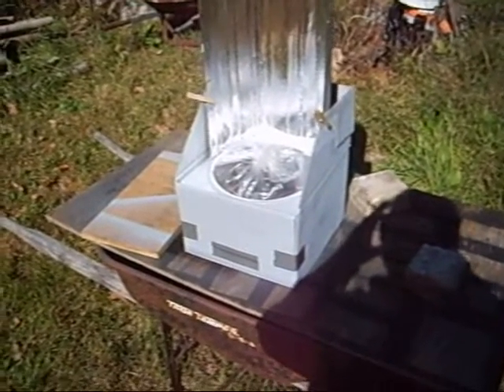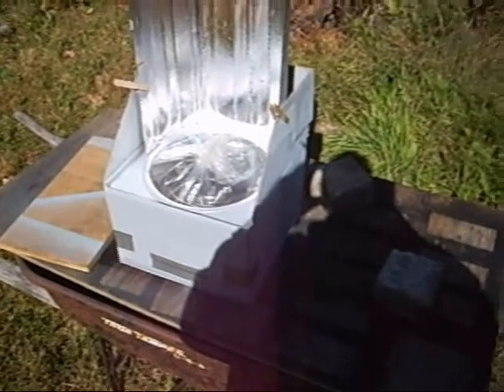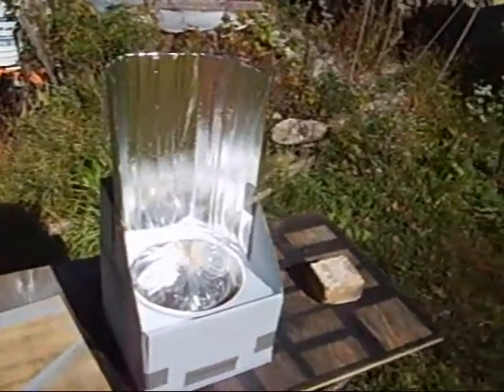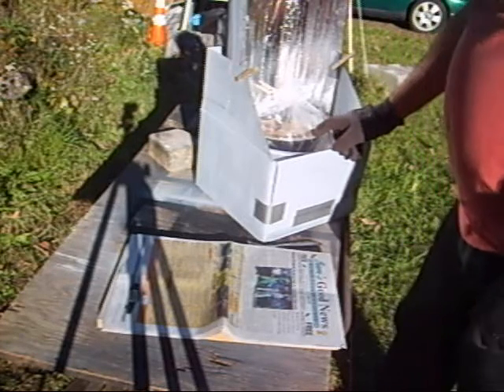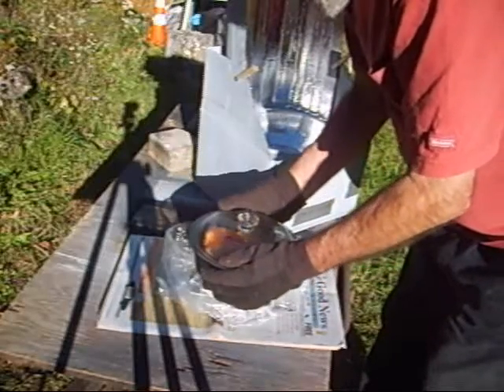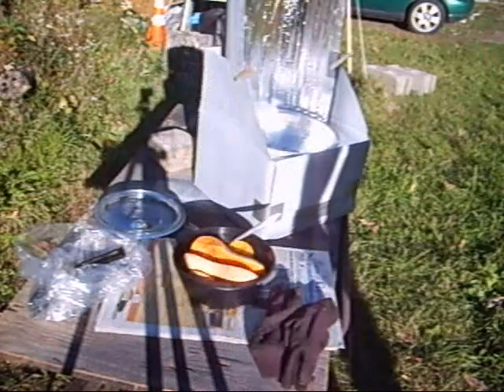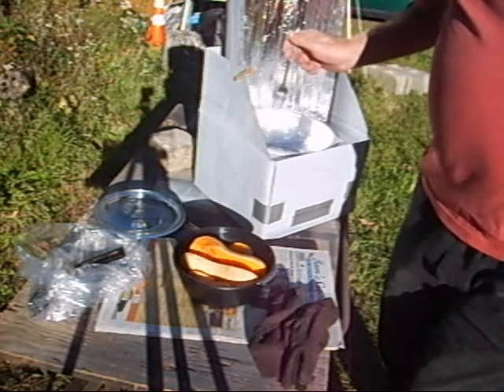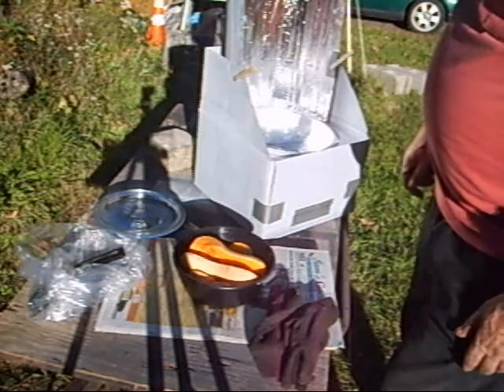cooking squash.wmv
My new type solar cooker and cook a squash